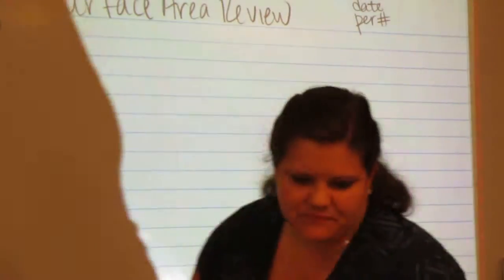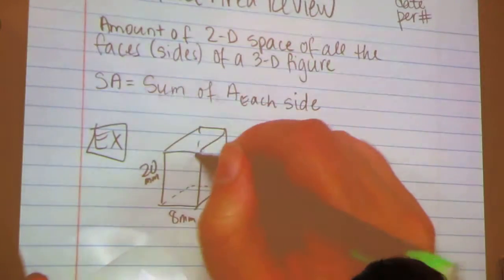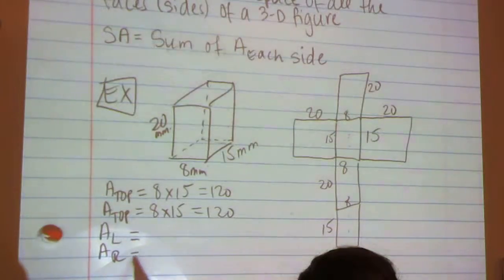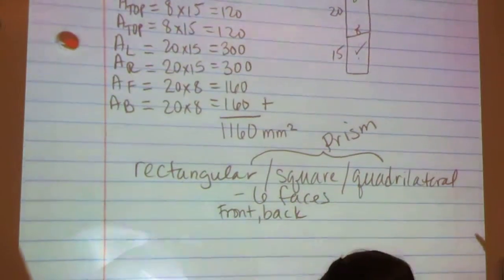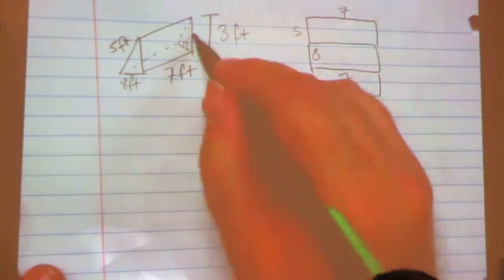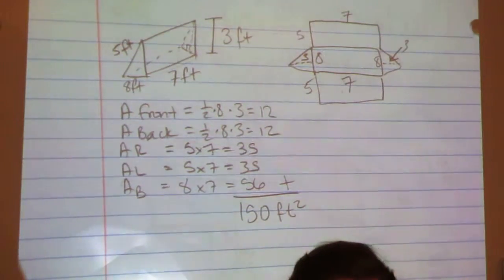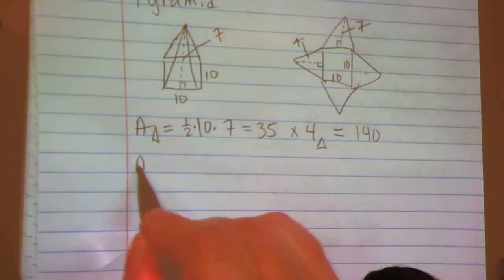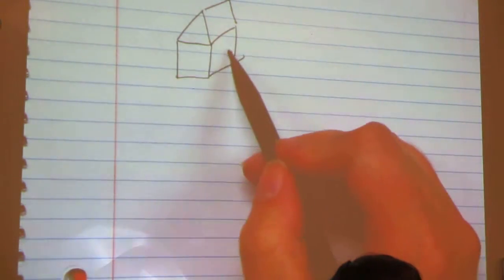Surface Area Review Lesson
This video lesson reviews how to find surface area of rectangular prisms (and cubes), triangular prisms, and pyramids.